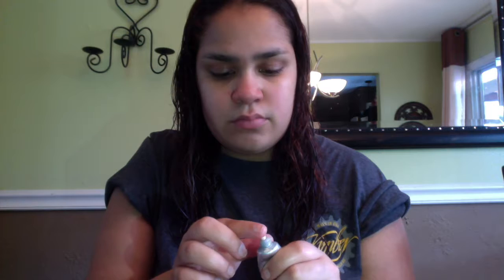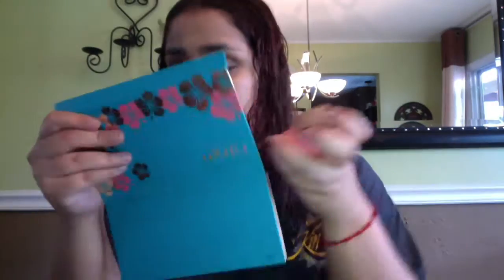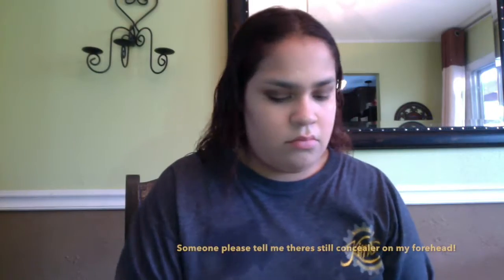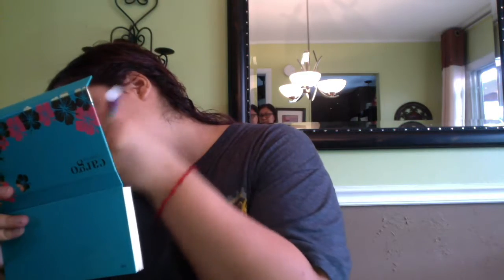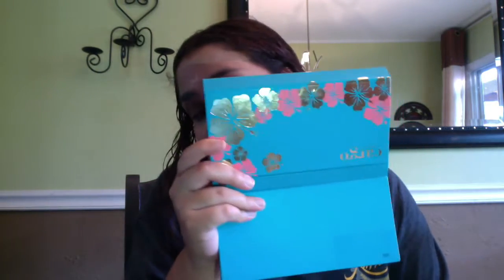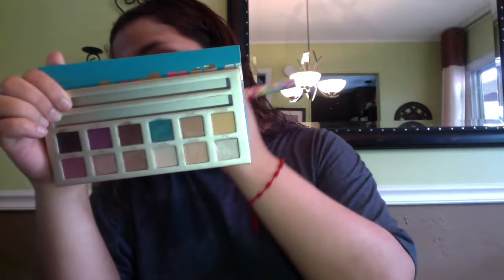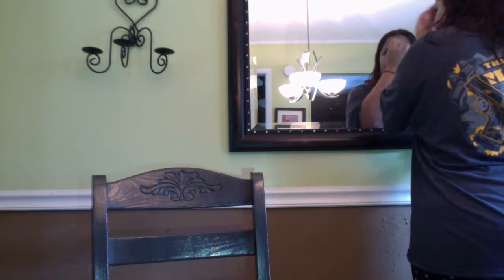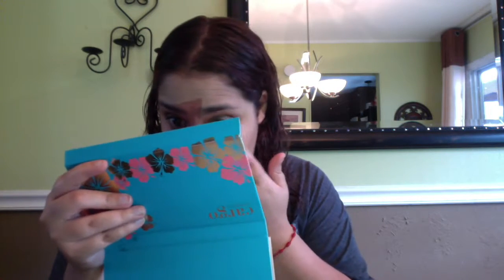50 subscribers make up tutorial/grwm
Hey party people! a bit of a late night upload today we are celebrating my channel hitting the 50 subscriber mark! yea not that many but any accomplishment is a big one! I want to thank all of you from the bottom of my heart it really means a lot to me!